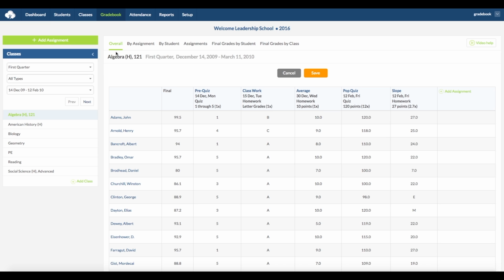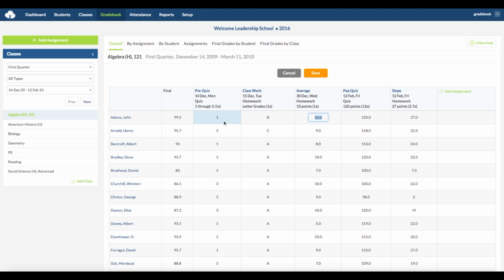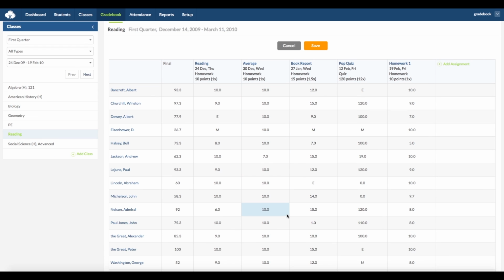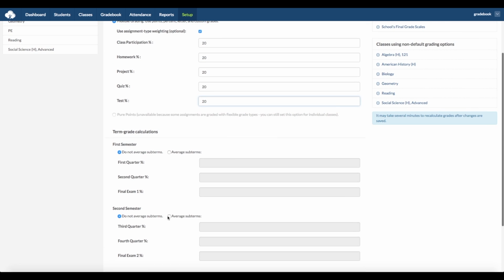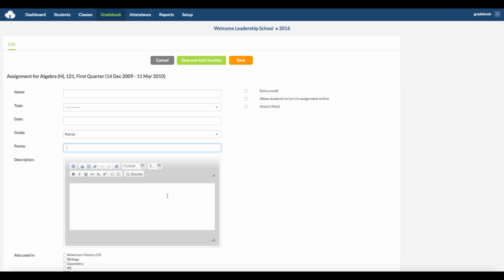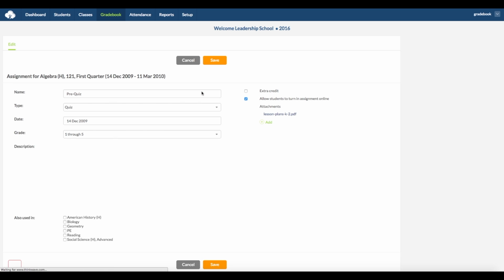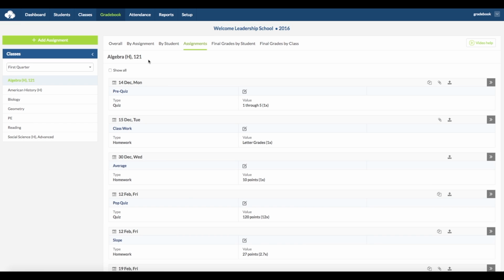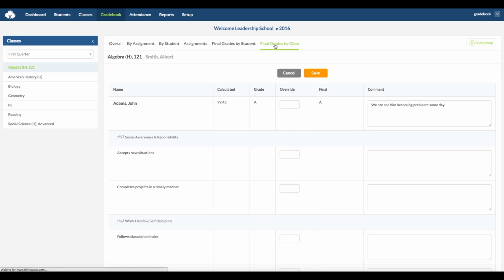ThinkWave Solo Gradebook | Grade book Tab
Detailed walk-through of the Gradebook tab within the ThinkWave solo gradebook.

ThinkWave provides school management software and gradebooks for teachers. This webinar shows the ThinkWave cloud-based school administration software. Here we explain how to set up teacher gradebooks and online access for students and parents. We introduce automatic report cards, transcripts, and custom reporting.

To go ahead a start your 30-day trial School Administration Software account

If you are a solo teacher searching for a gradebook